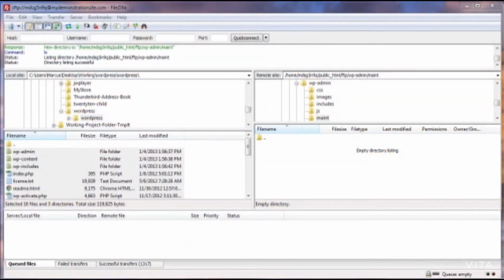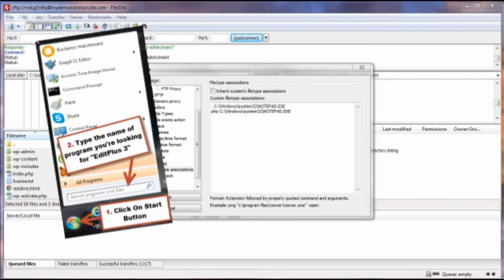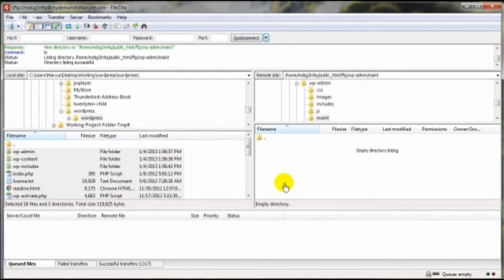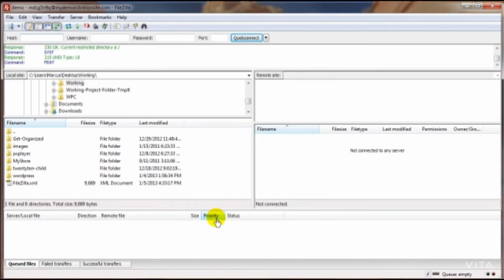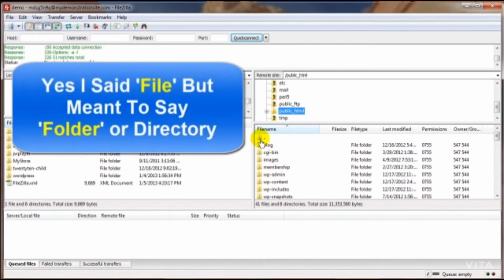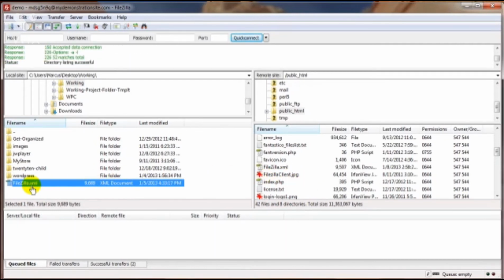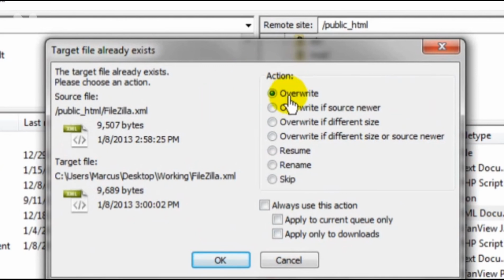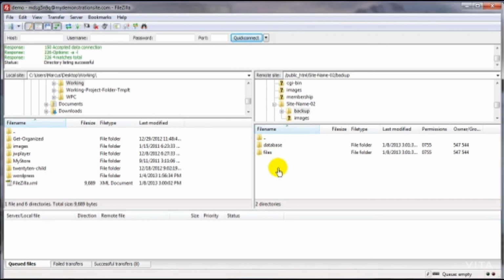Daily earning method from technical 100% free training video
You have a chance to earn over Rs. 50,000 from home. Join BankSathi and its family over 30k+ people who are getting extra income using the BankSathi app. Download BankSathi app today.

marketing app 👉👉👉👉Hi, Giyas uddin has sent you a special gift 🎁

Save *extra 30%* 🎊 using the code: OJTMG2387197

Join Giyas uddin and shop Best Quality Products at Lowest Prices and Free Delivery.